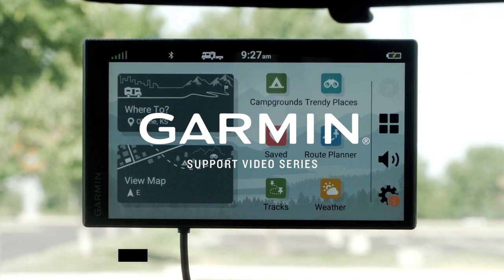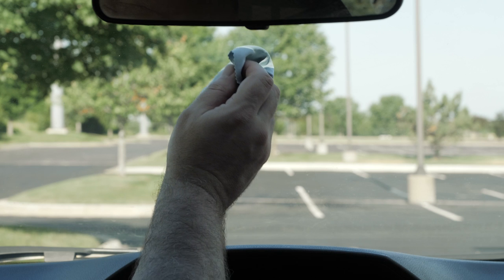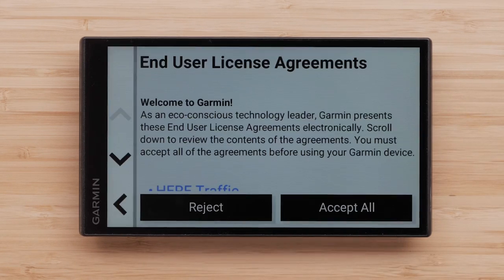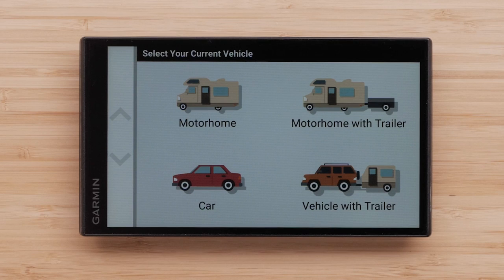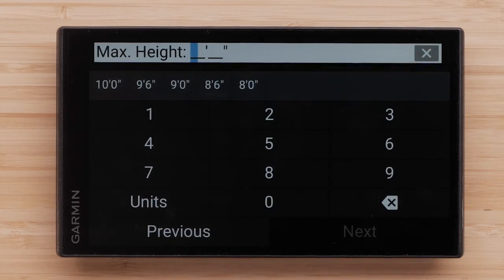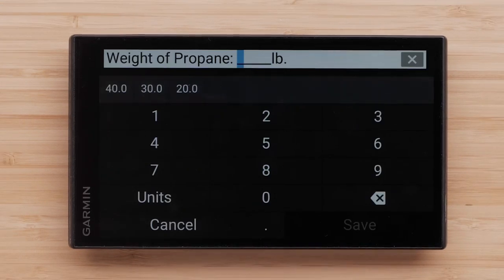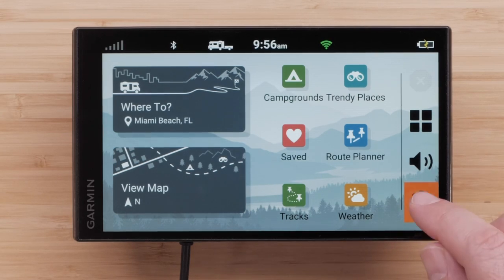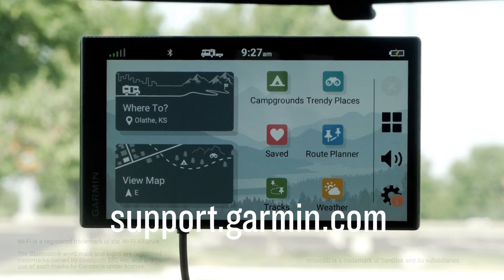Support: Getting Started with the RV 795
Learn the layout and how to complete the basic setup of your new RV 795.

0:00 - Introduction
0:13 - Device Hardware
0:55 - Mounting and Powering
2:06 - Device Setup
3:13 - Vehicle Profile
6:22 - Wi-Fi® Updates